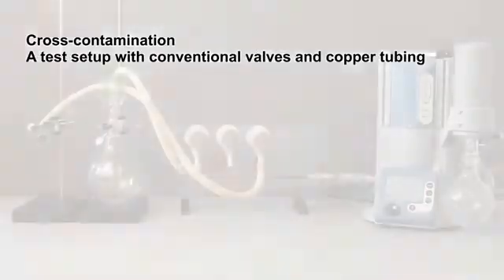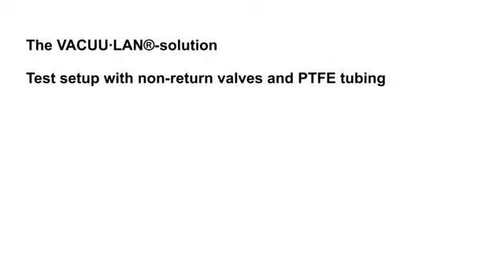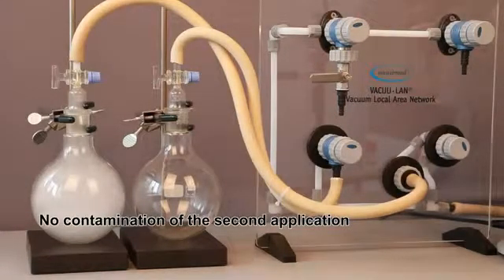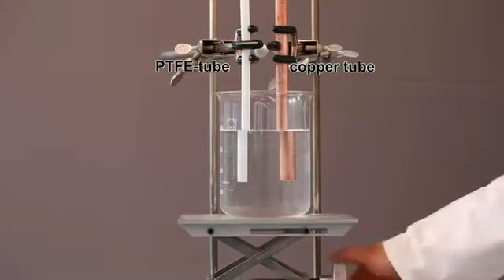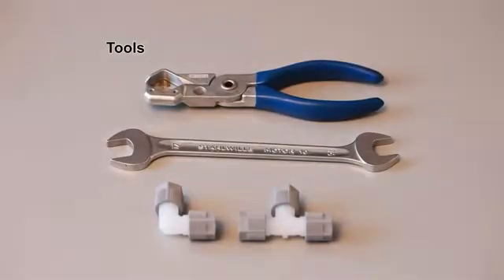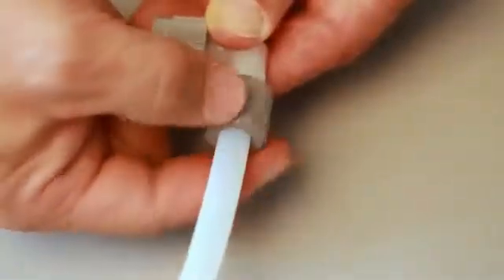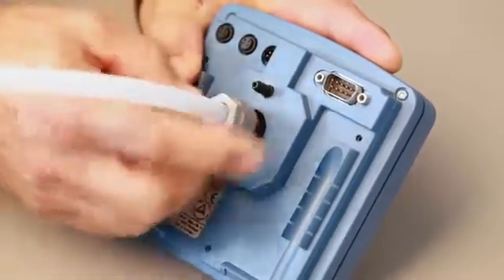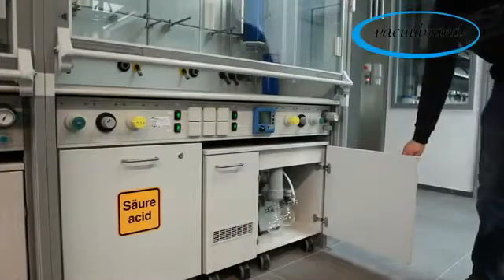Vacuum pumps, OEM vacuum pumps & vacuum networks for labs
VACUUBRAND offers the most comprehensive range of vacuum pumps, vacuum gauges and vacuumcontrollers for rough and fine vacuum for laboratory use.

The product range comprises rotary vanepumps, oil-free diaphragm pumps, complete vacuum pumping units, flexible vacuum systems andsolutions for local area networks in laboratories (VACUU·LAN®).

Vacuubrand vacuum controllers provide precise vacuum regulation, ideally by speed control of the VARIO-diaphragm pumps.